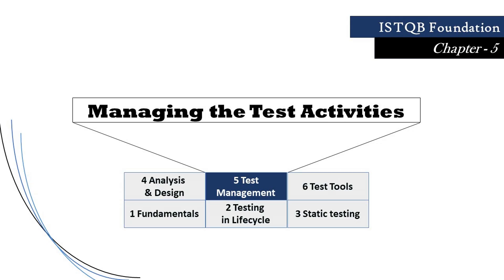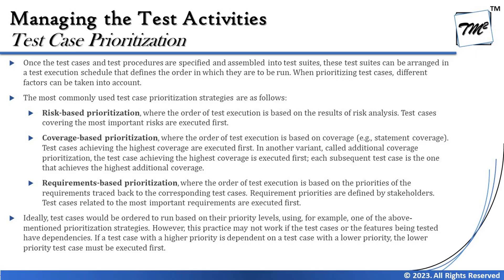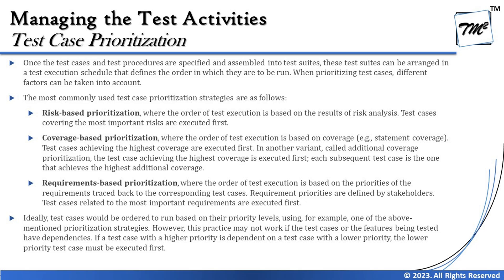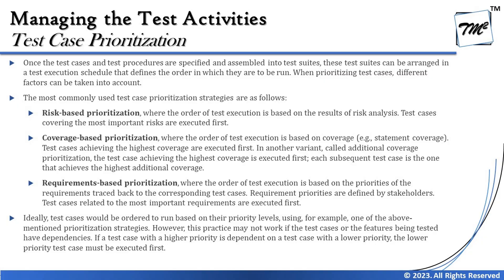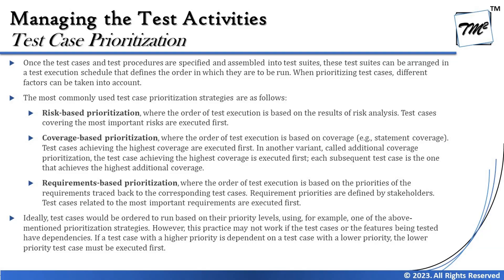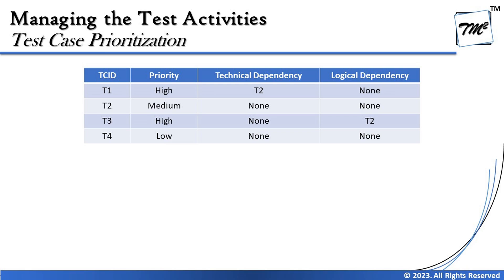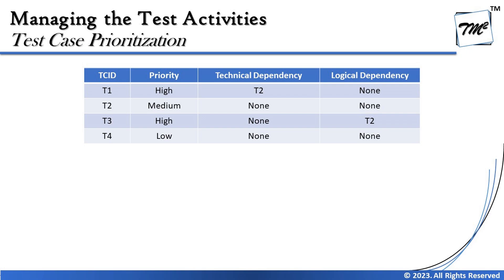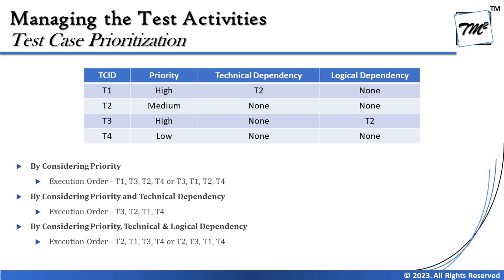ISTQB FOUNDATION 4.0 | Tutorial 48 | Test Execution Schedule | Test Prioritization | CTFL Tutorials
This tutorial will drive individuals about the Test Prioritization of Chapter 5 - Managing Test Activities of ISTQB Foundation Level Certification 4.0 include the syllabus, exam structure, approach, etc.

Test Prioritization,
Test Execution Schedule,
Prioritizing Test Cases,
Test Dependency,